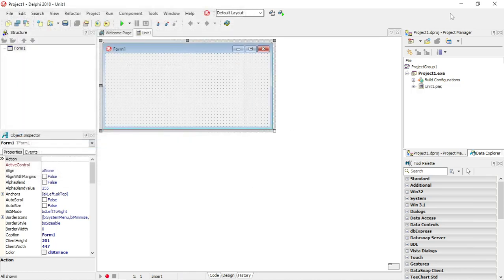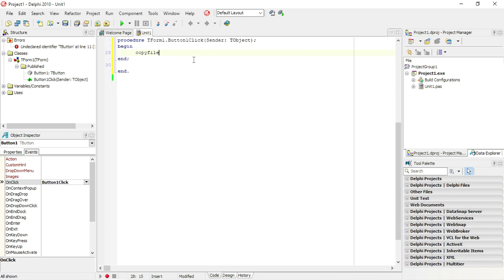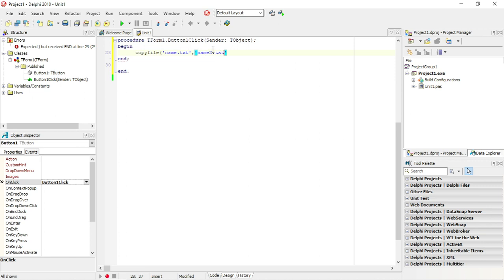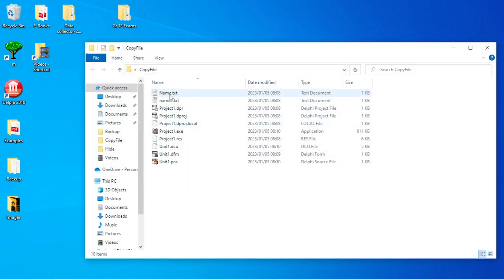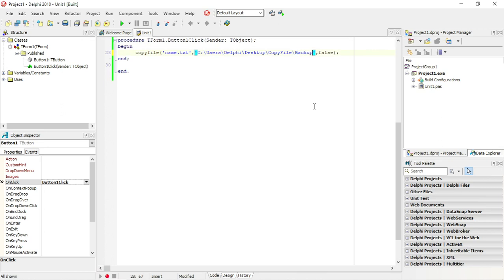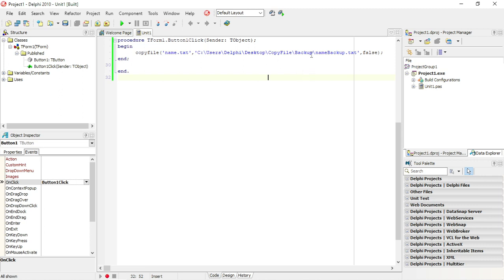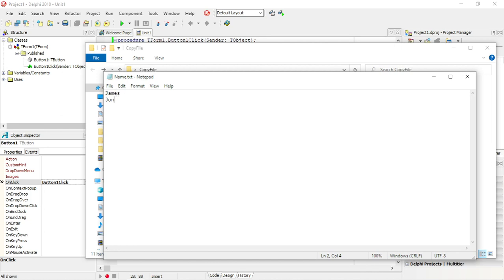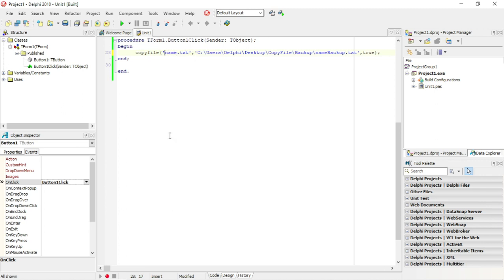Delphi - CopyFile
Copy a file using Delphi.

PAT
Information technology
Delphi programming
Delphi Coding
Grade 10
Grade 11
Grade 12
Practical assessment task
Delphi tutorials
Learn Delphi
Delphi walkthroughs